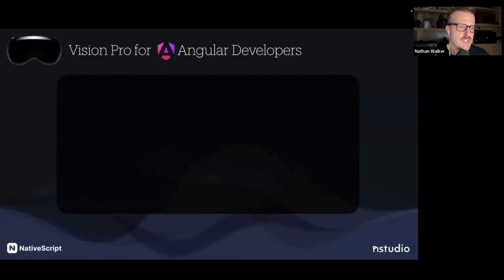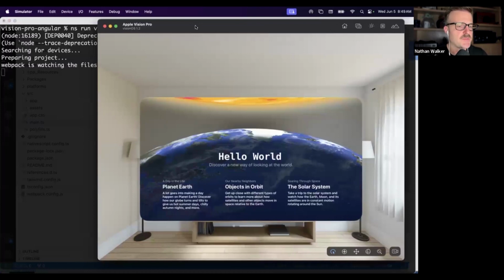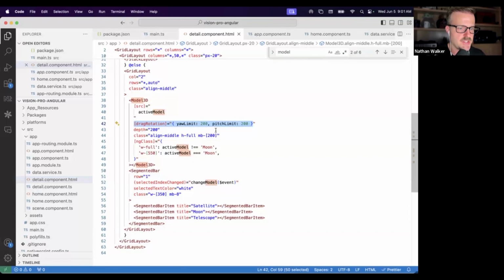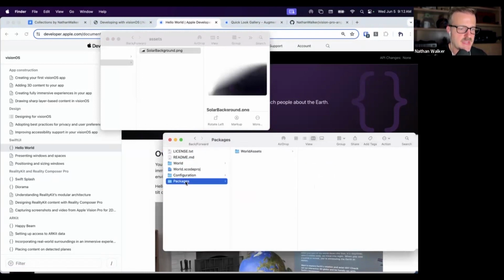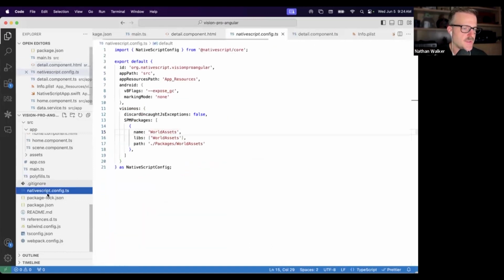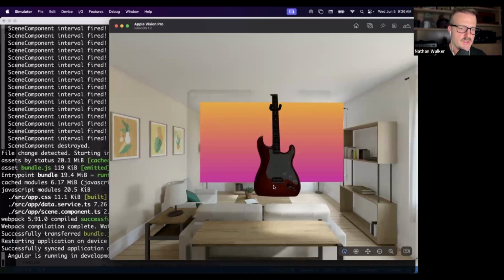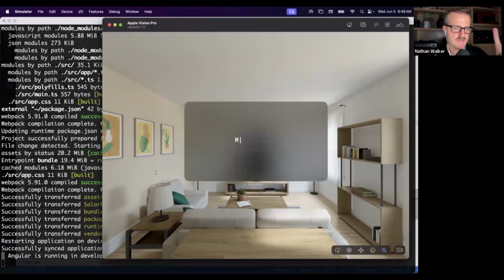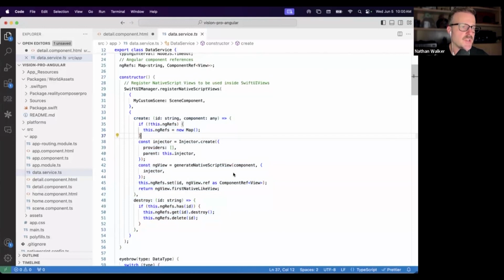How to Develop a Vision Pro App using Angular with Nathan Walker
Nathan Walker leads a training on developing Angular apps for VisionPro in this text. It explores various aspects of app development, including integrating 3D models with NeoScript Swift, manipulating models, and utilizing USDZ files. This training emphasizes the importance of asset management, Swift packages, and immersive experiences, featuring guest speakers who provide insights on creating custom scenes, optimizing performance, and embedding NativeScript views.